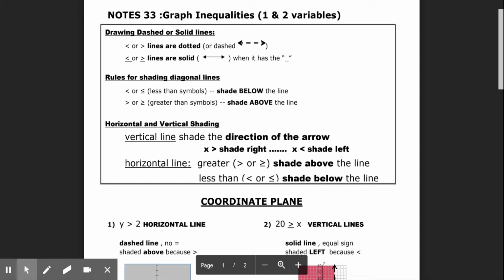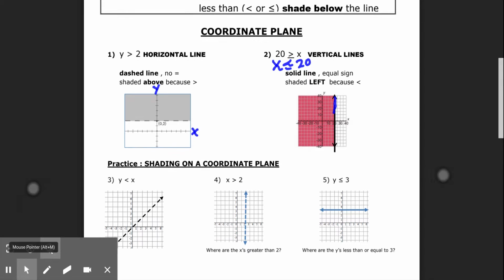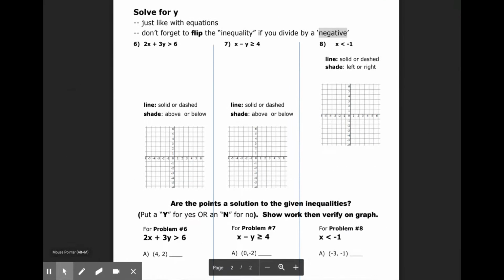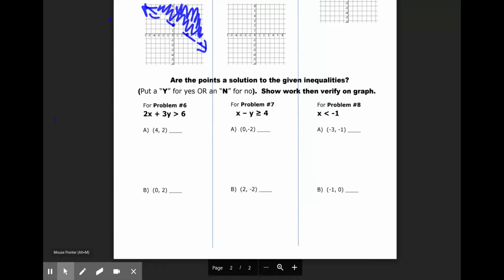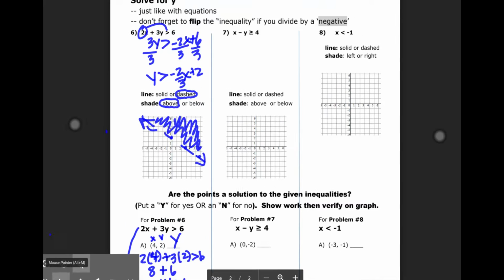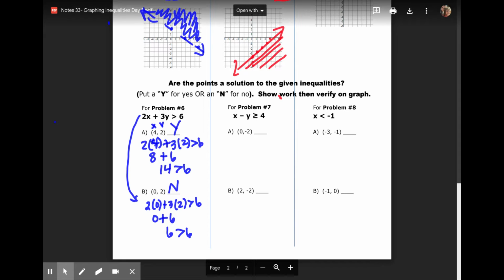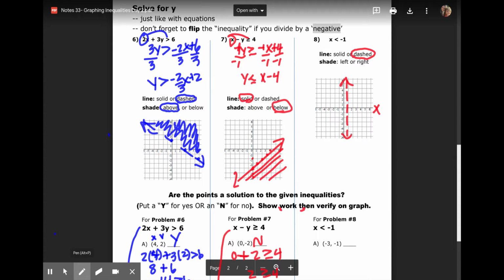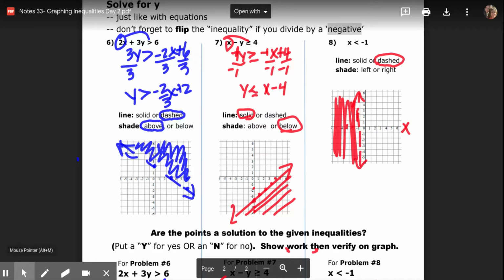Notes 33- Graphing Inequalities Day 2.pdf - Google Drive